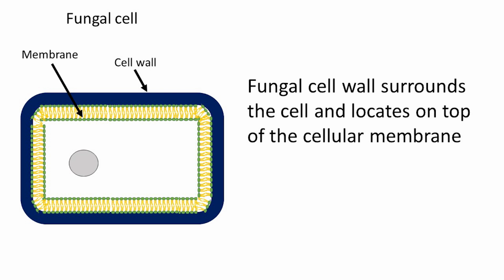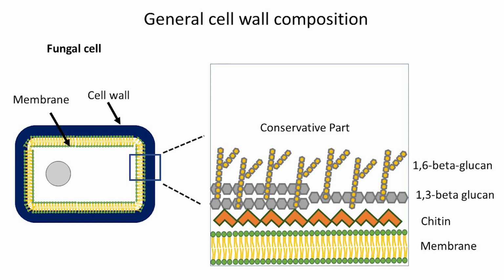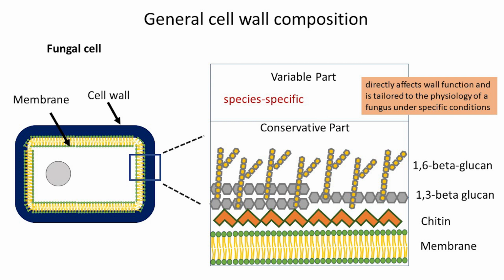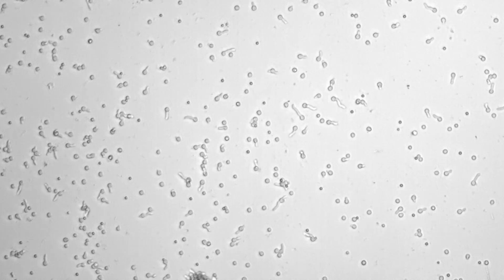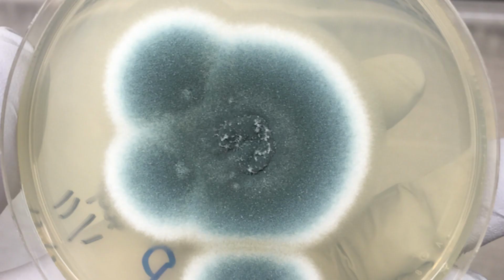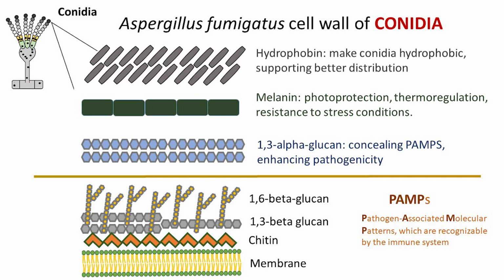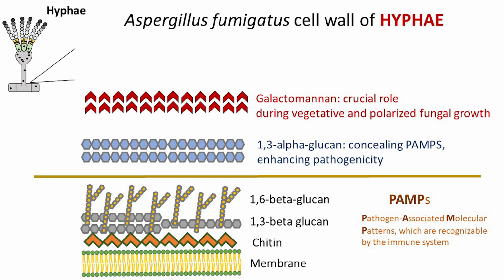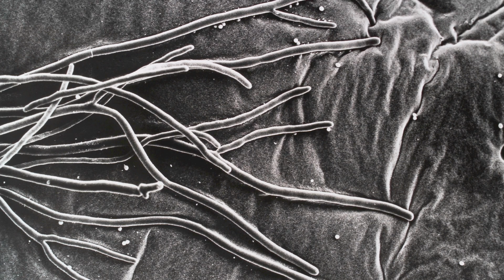Fungal Cell Wall. Part 1. Aspergillus fumigatus